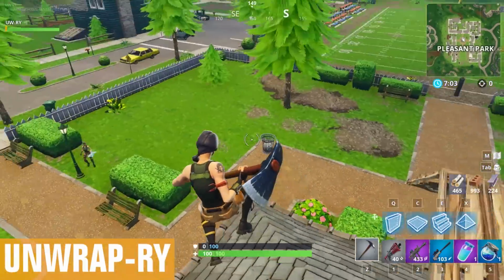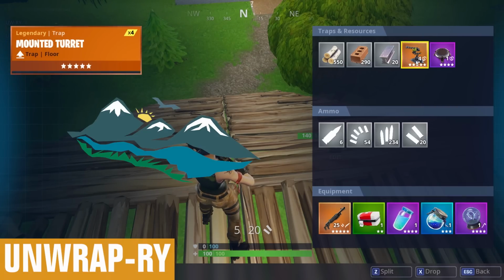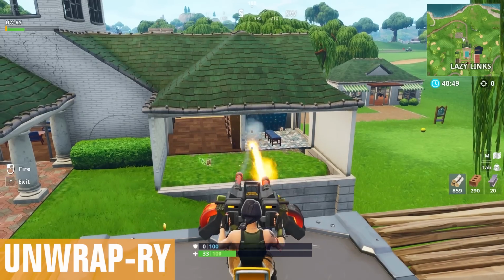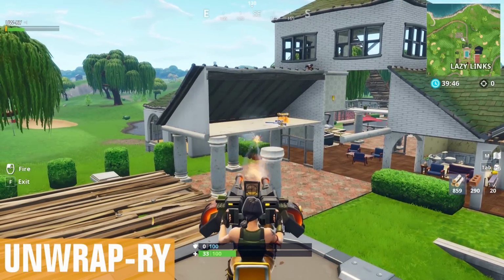LazarBeam's Hide & Seek But Using ONLY Mounted Turrets in Fortnite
Today, we're playing hide and seek in Fortnite using only mounted turrets. Inspired by LazarBeam, this is a fun custom gamemode you can easily play with your friends!